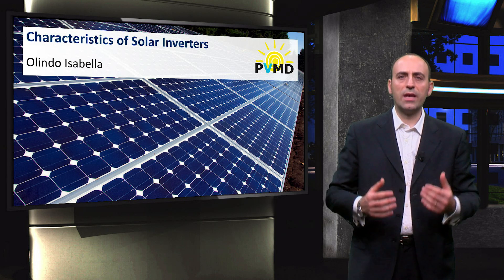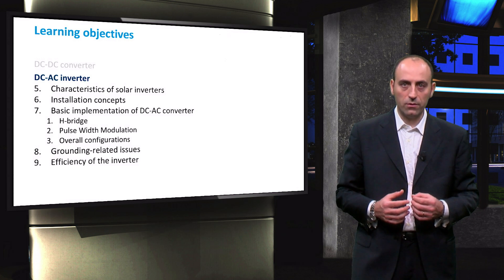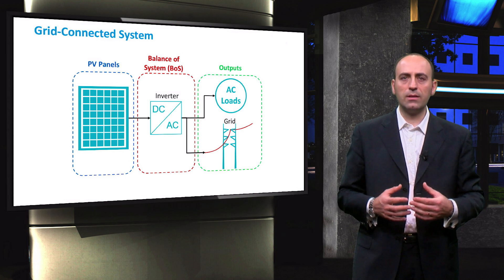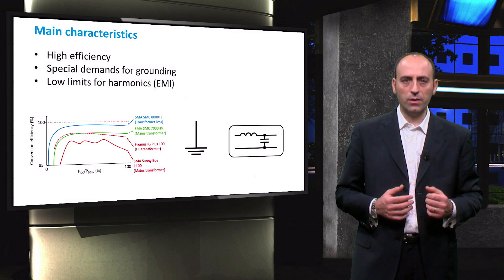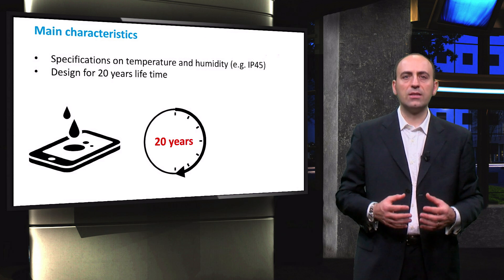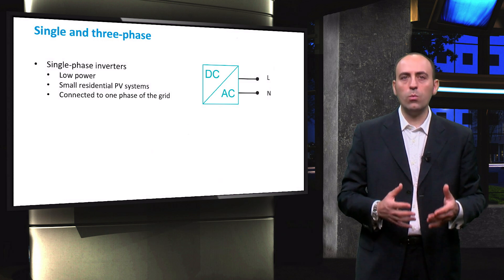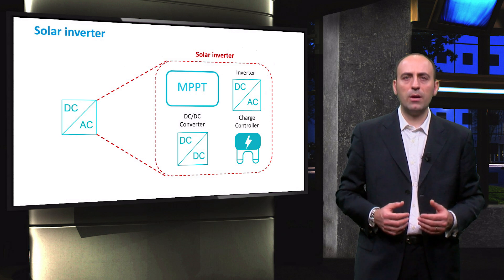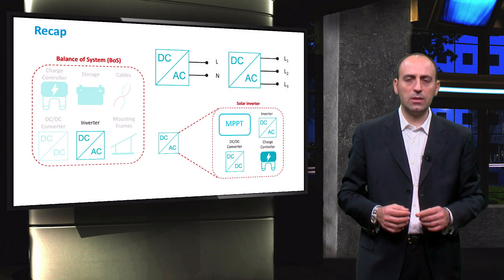PV3x_2017_5.5_Characteristics_of_Solar_inverters-video